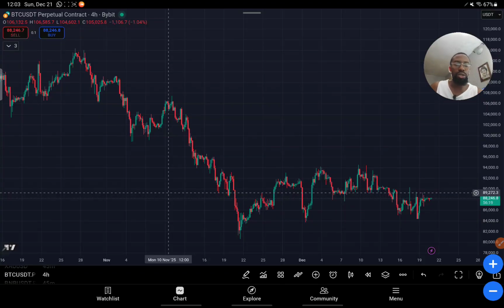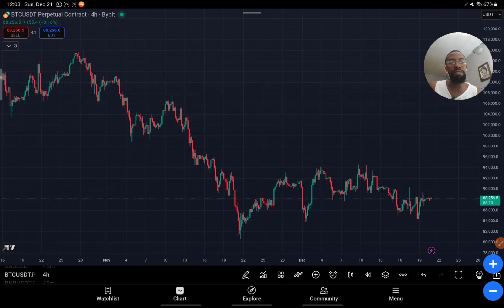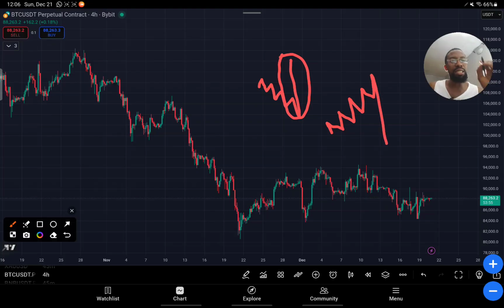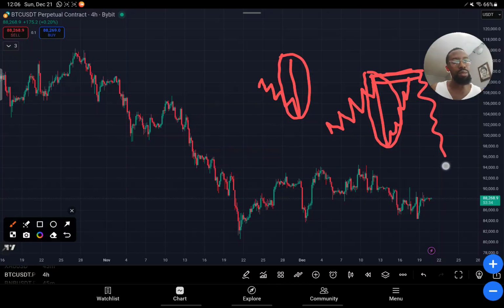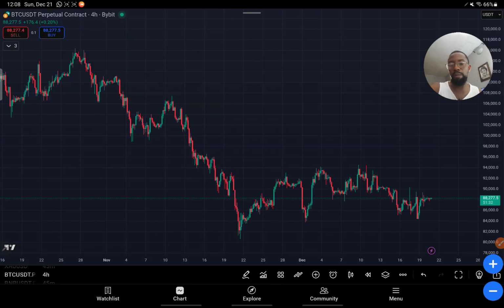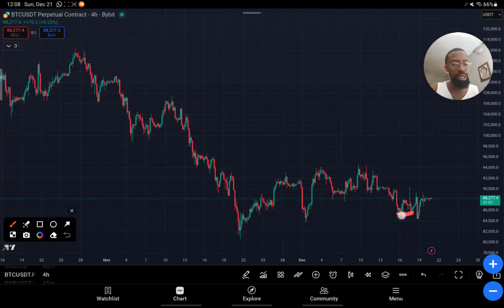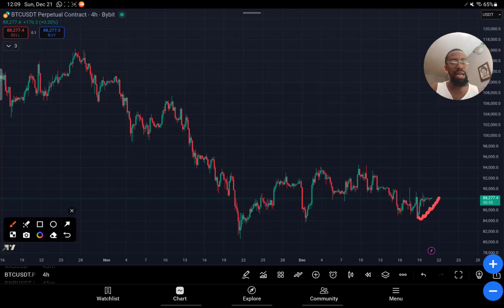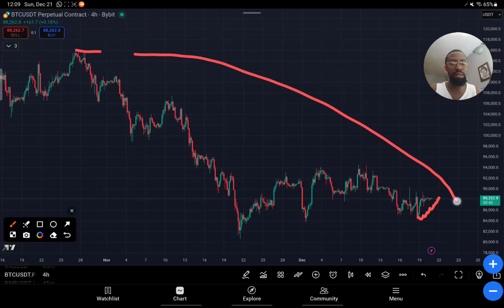Bullish engulfing and Bearish engulfing trading strategy